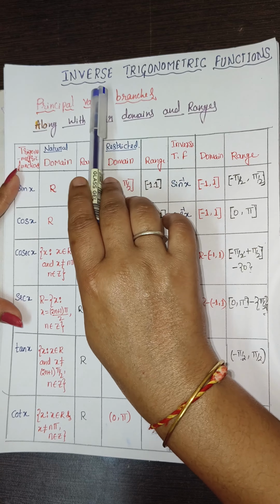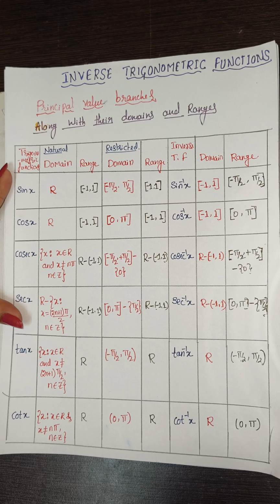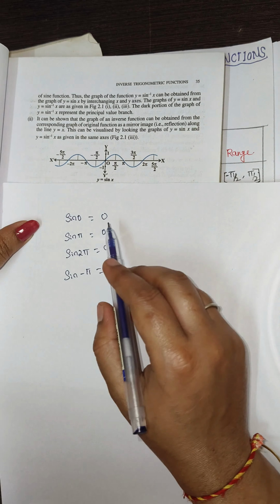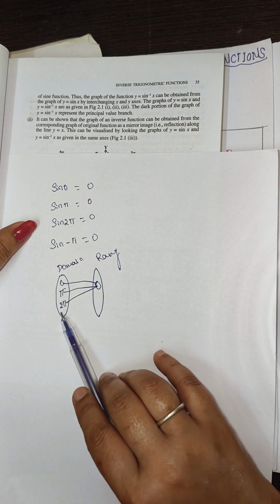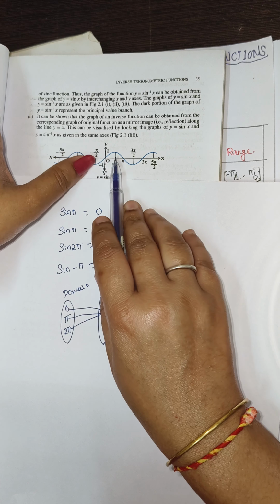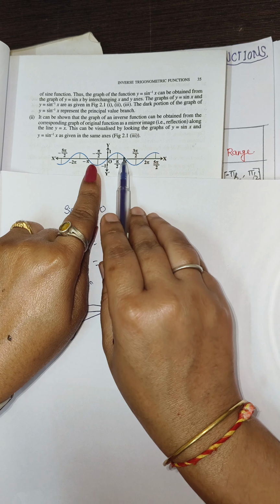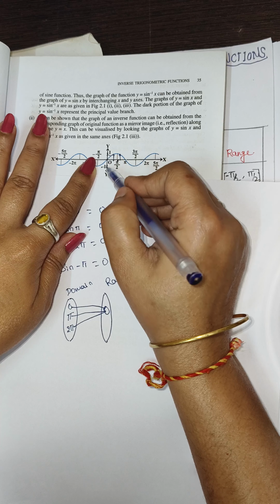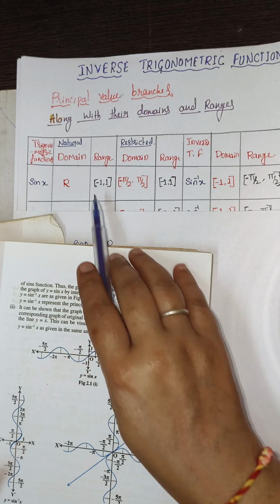Inverse Trigonometric functions along with their domains and ranges.